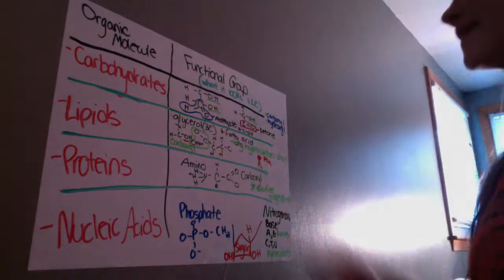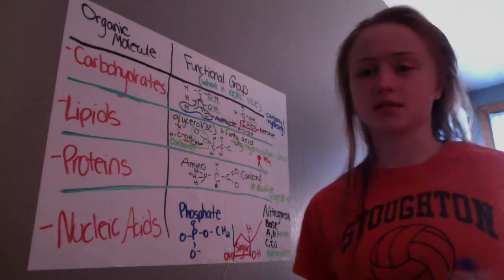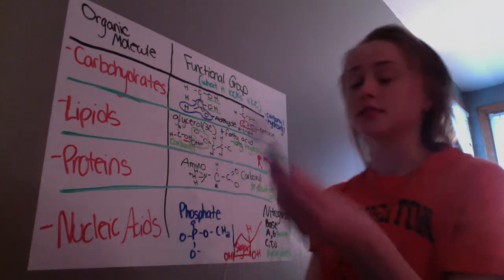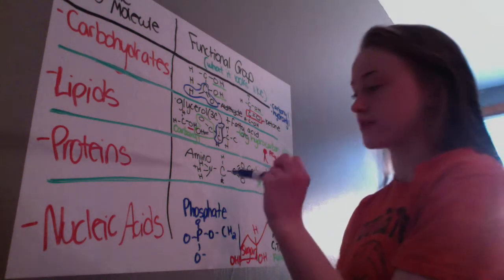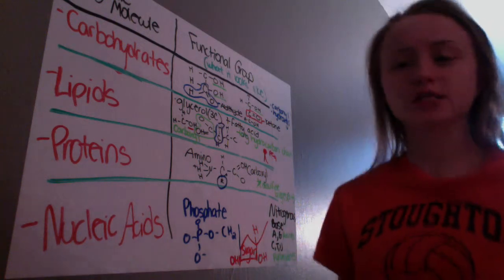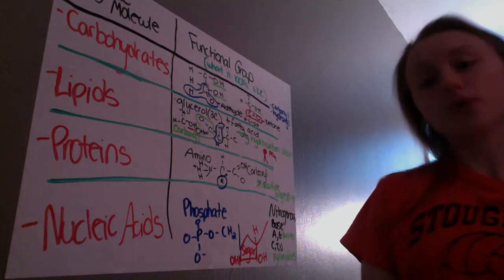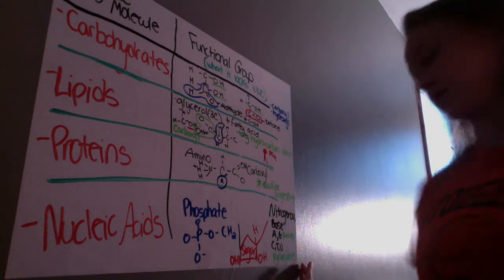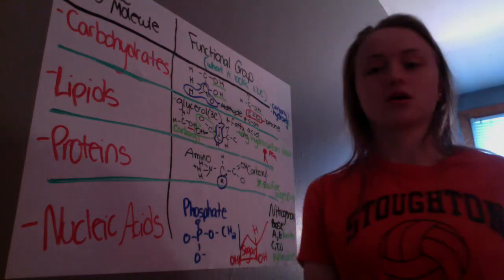Organic Molecules and Their Functional Groups